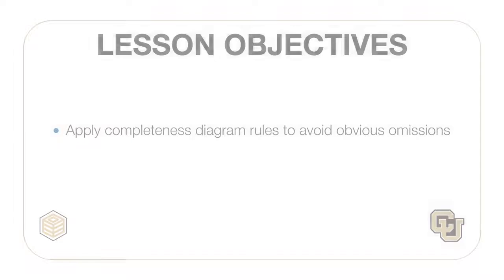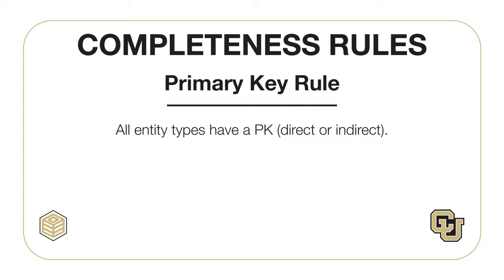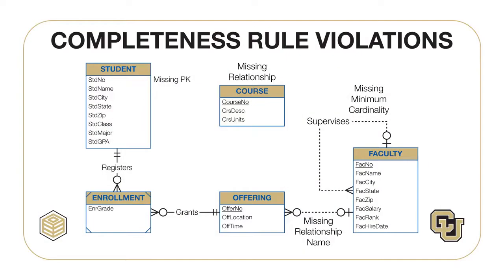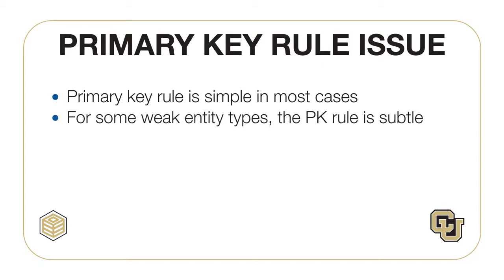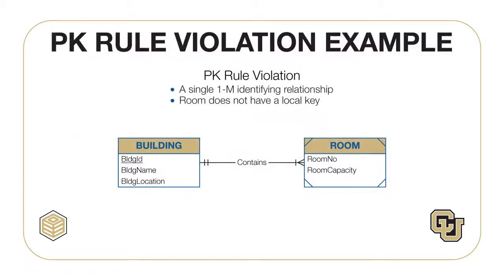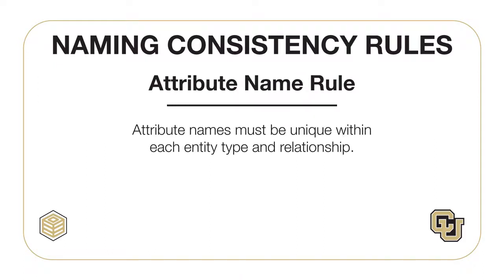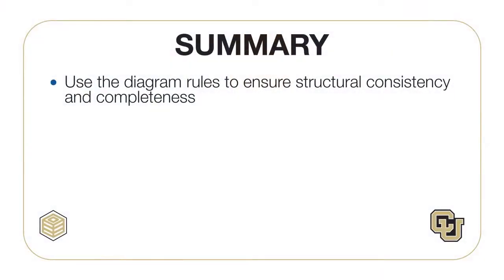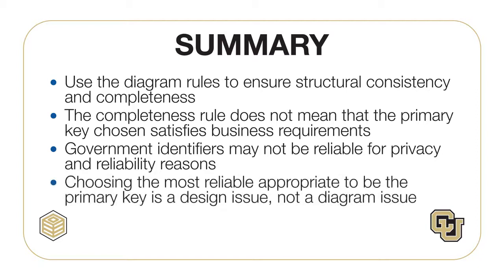Basic diagram rules video lecture - Database Management Essentials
Link to this course:
Database Management Essentials provides the foundation you need for a career in database development, data warehousing, or business intelligence, as well as for the entire Data Warehousing for Business Intelligence specialization. In this course, you will create relational databases, write SQL statements to extract information to satisfy business reporting requests, create entity relationship diagrams (ERDs) to design databases, and analyze table designs for excessive redundancy. As you develop these skills, you will use either Oracle, MySQL, or PostgreSQL to execute SQL statements and a database diagramming tool such as the ER Assistant or Visual Paradigm to create ERDs. We’ve designed this course to ensure a common foundation for specialization learners. Everyone taking the course can jump right in with writing SQL statements in Oracle, MySQL, or PostgreSQL.
Database (DB) Design, Entity–Relationship (E-R) Model, Database (DBMS), SQL
This course is having very knowledgeable content. It was having various factors which developed my thinking ability and how to execute the queries. This was absolutely beneficial for me.,Of all the database courses I have ever done, this one covers the concepts best and exhaustively. I highly recommend it to all beginners and advanced users who want to review the basics.